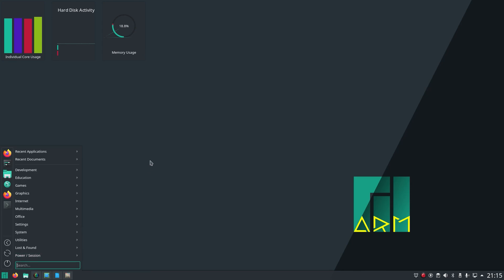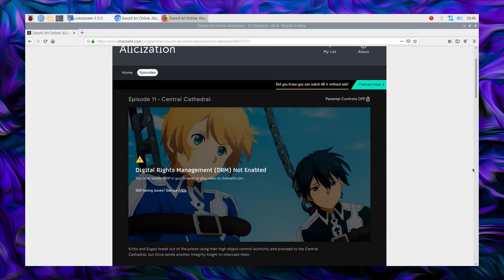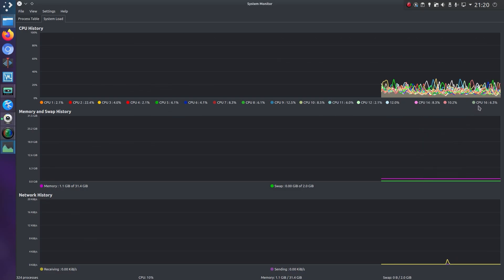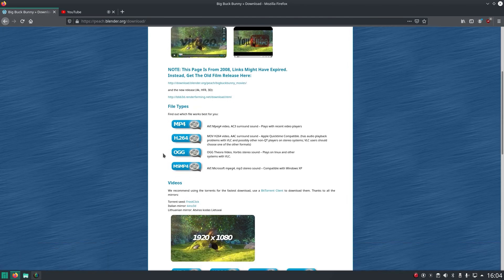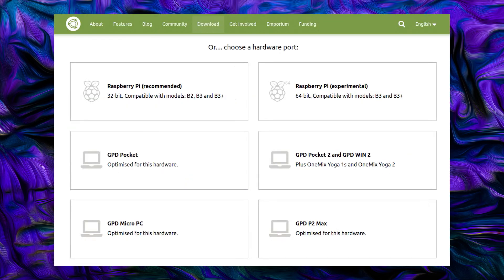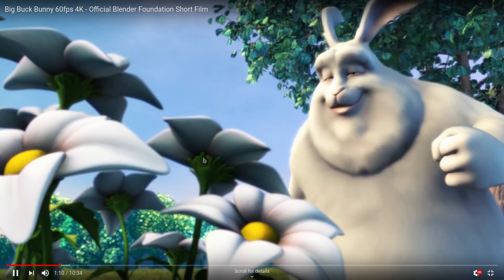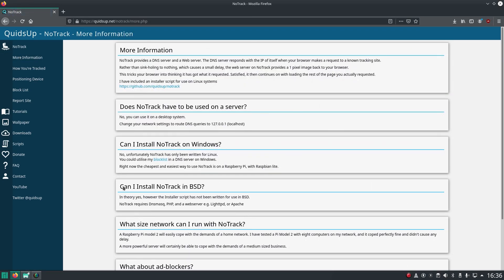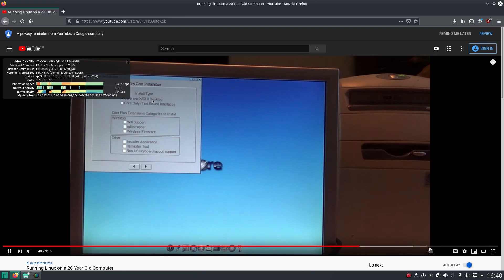Week of Raspberry Pi 4 as a Desktop PC – Day 4 Manjaro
Our thoughts so far with the experiment discussing Manjaro ARM KDE and Raspberry Pi OS Pixel.
Both have been a let down in terms of performance for Manjaro and Audio configuration for Raspberry Pi OS.
Miss Quids is trying Ubuntu MATE 20.04 next, which we have tried briefly, and been impressed with performance. Its the first OS that has made the Raspbery Pi 4 feel like a desktop replacement.